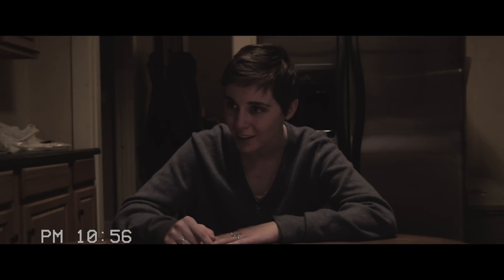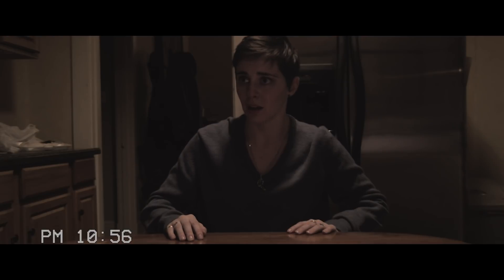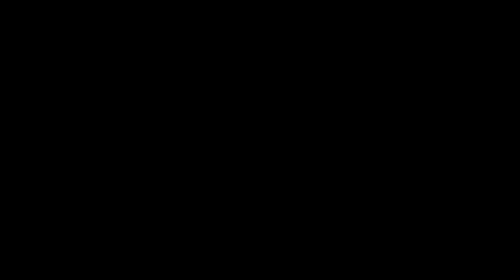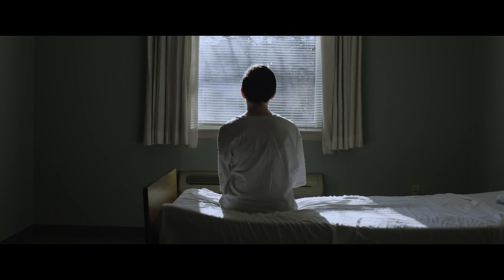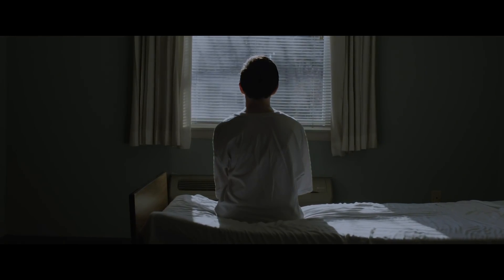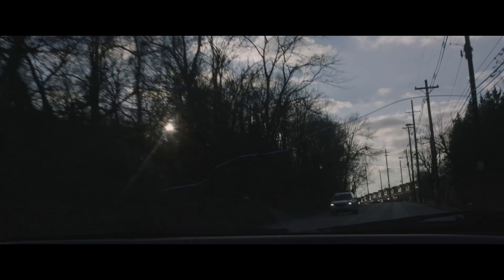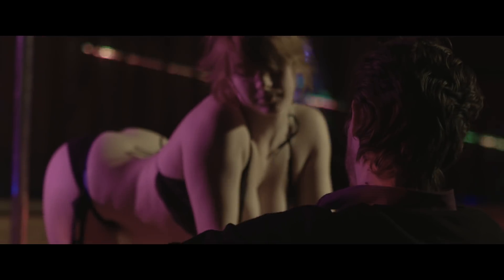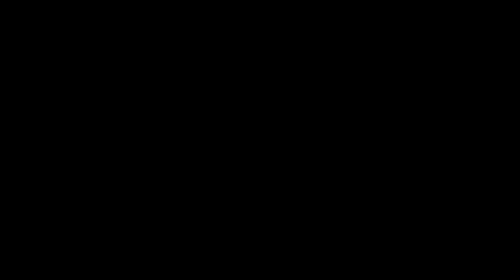WRETCH Horror Movie Trailer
NOW AVAILABLE! for details.

In an attempt to piece together fractured memories of a drug-fueled night in the woods, three friends confront guilt, jealousy, and a supernatural presence that threatens to expose their true natures.